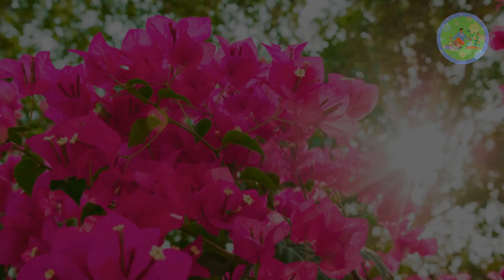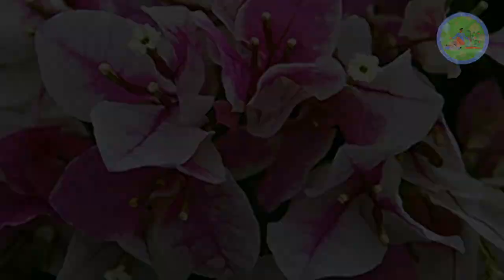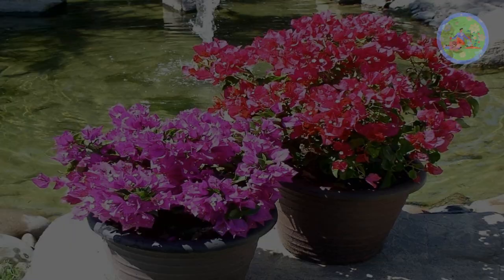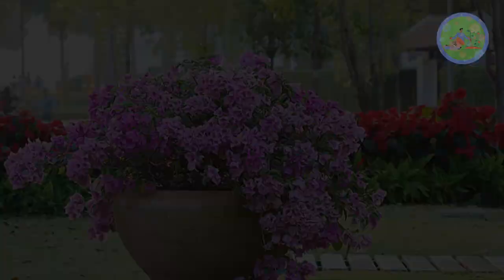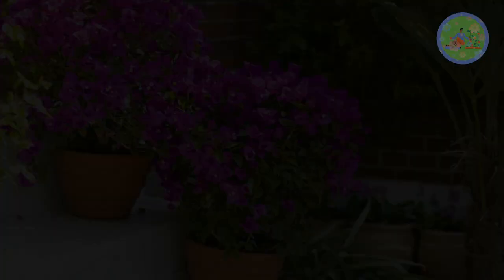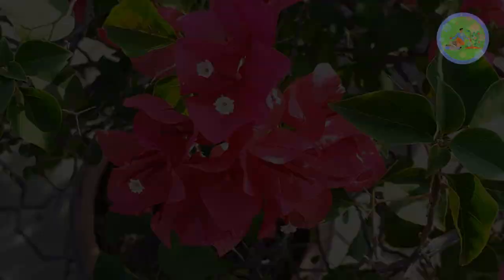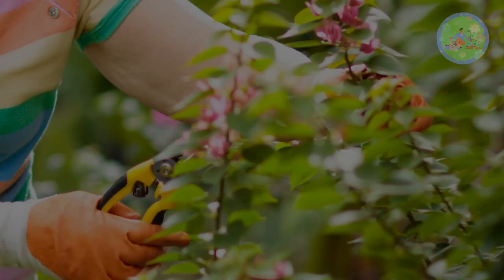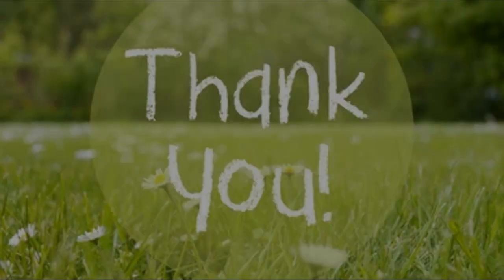How to get countless flowers in Bougainvillea | Get more flowers less leaves from a healthy plant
Hello friends! welcome to Gardeners Gardening. Today I will talk about, how will you get countless flowers in Bougainvillea, & how to get more flowers, less leaves from a healthy plant. First I want to clear one thing, that Bougainvillea flowers are actually small delicate, the large colorful Paper like petals, are not actually flowers, but bracts, which is a specialised leaf, that has the function of attracting pollinators. The small white flower is surrounded by Colorful bracts. And we all, expect this countless bracts, actually because not for the flower, we grow this ornamental plant for this vibrant bract colors. Bougainvillea are native to Brazil, so they love the heat dry conditions. So, where ever you grow this plant, you have to give its natural habitat like conditions. Bougainvillea are drought tolerant, so they don't like regular watering. So, it is quite simple that they stay happy with little or less watering, after all, it is its natural taste, your overwatering or daily watering gives you lots of leaves & no flowers.

🎦 Small Indoor Plants for Small Pots for Small Space will liven up your small room with their presence

🎦 Worried about Snakes in your outdoor garden? These natural ways will keep snakes away from yard

🎦 10 Best Succulents you can grow inside your home l Low maintenance, Neglect loving Indoor plants

🎦 Do plants help to bring good luck? Which plant are considered lucky? Fengshui Plants for home

🎦 10 Unusual plants you won't believe exist l You have never seen these Plants before today

🎦 Full Sun loving drought tolerant flowers that bloom nonstop in Summer, they don't need much care

🎦 Keep these Indoor Plants at home in this summer, they will protect you from overheating of your home